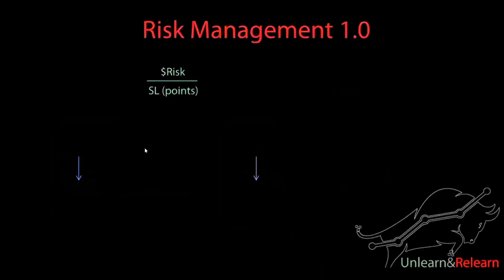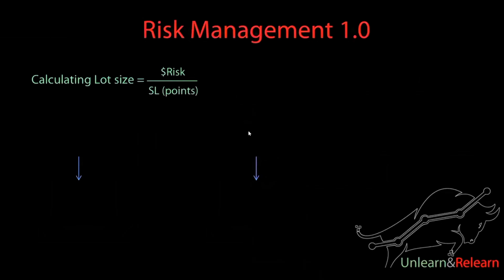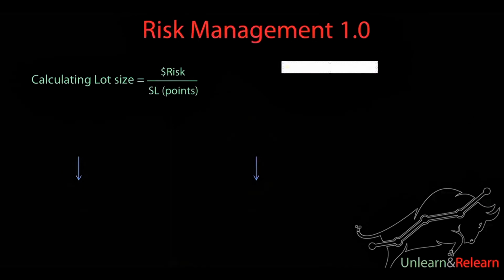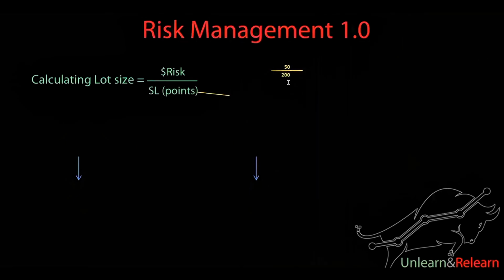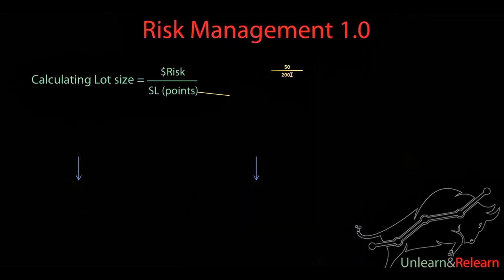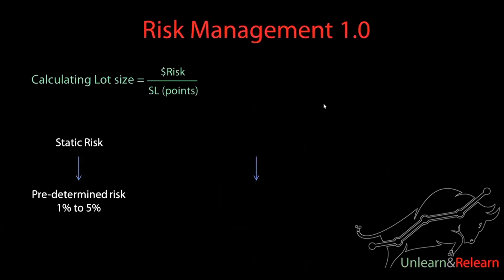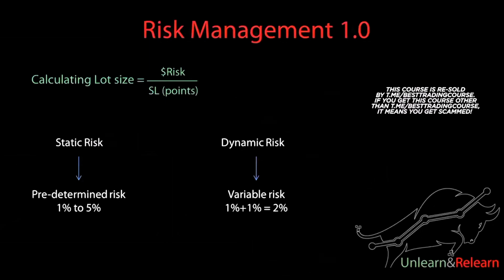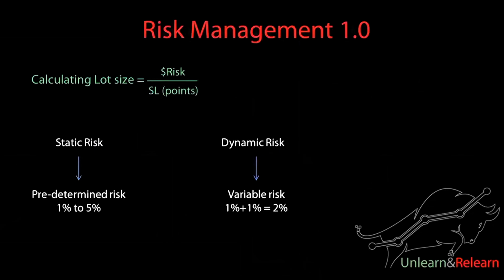Risk Management Strategy | Trading For Beginners | Free Forex Course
Risk Management Trading Strategy  | Trading for Beginners | Trading Strategies

Discover my secret trading strategy to avoid big losses and master risk management—ideal for beginners who want to trade smarter and protect their money! Learn how to set stop losses, use the risk reward ratio, and develop the right trading psychology for consistent results.

trading,
trading strategy,
trading psychology,
trading strategies,
risk reward ratio trading,
trading kaise sikhe,
how to risk management in trading,
how to risk manage in trading,
crypto trading,
intraday trading,
option trading,
cryptocurrency,
stock market,
share market,
fiannce,